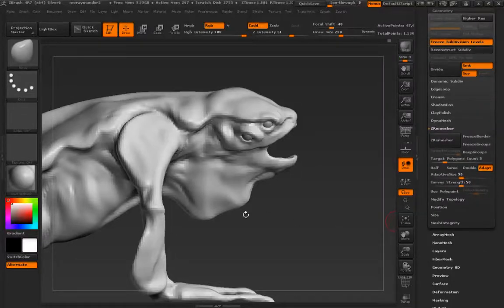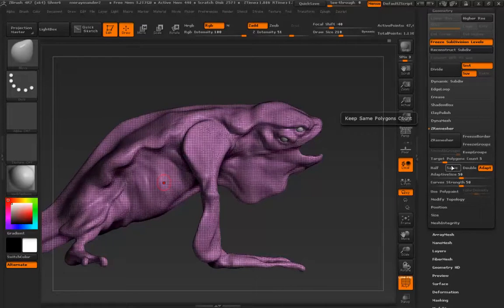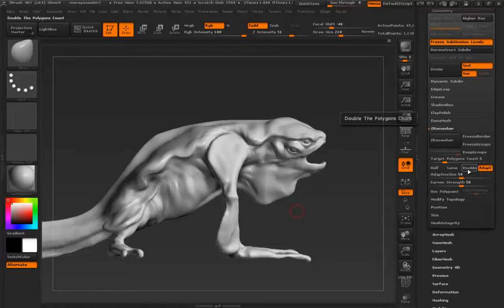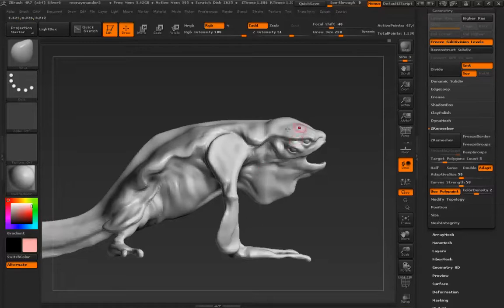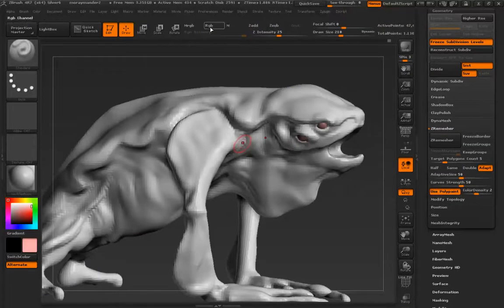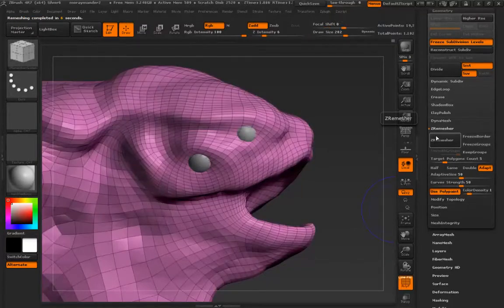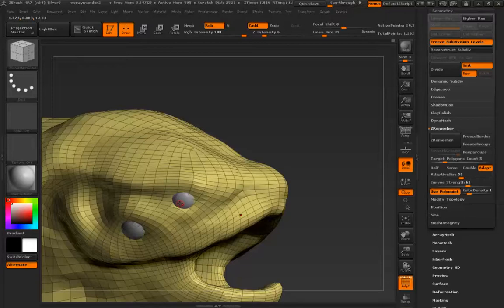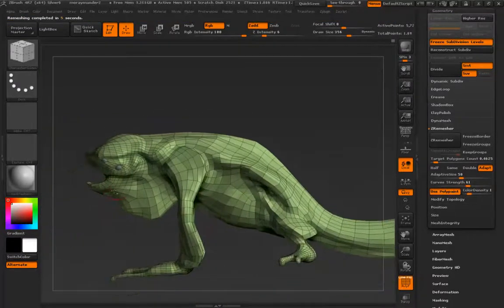11 Working With ZRemesher